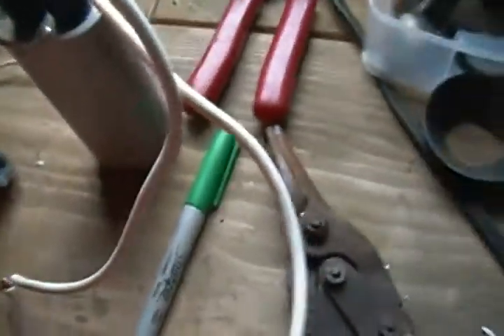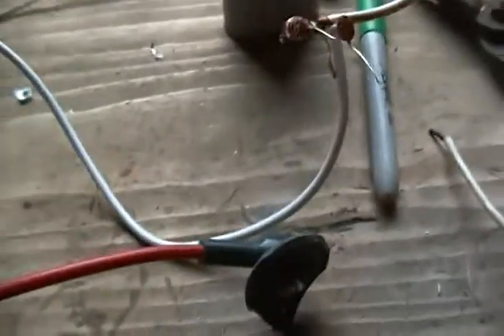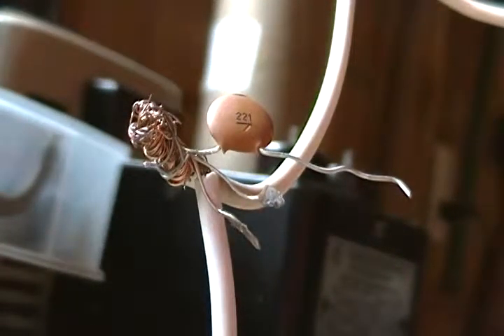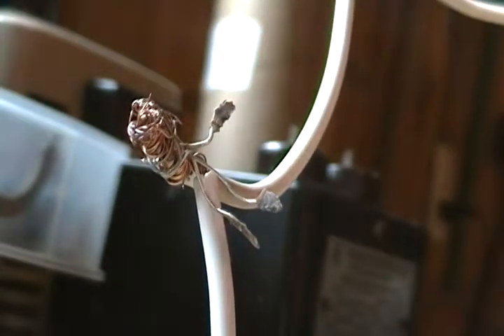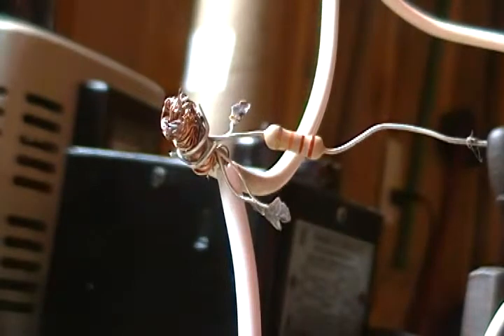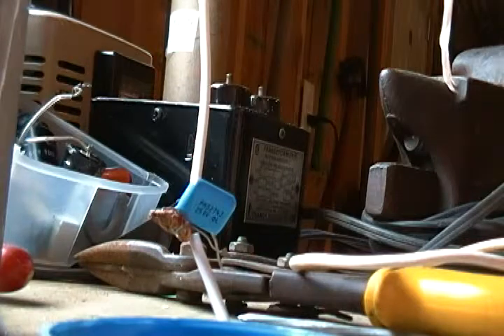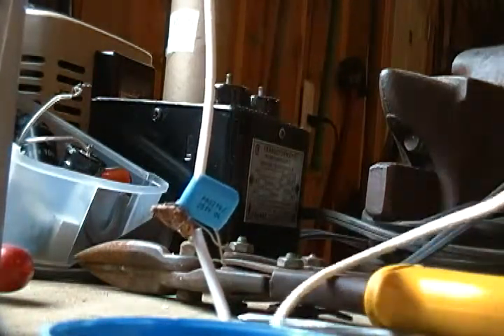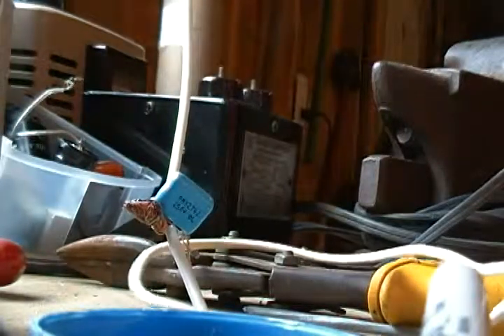Microwave Capacitor blowing small components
In this video, I used a MOC to blow things up. The charger was a flyback driven by a zvs oscillator. Proper safety precautions were taken.